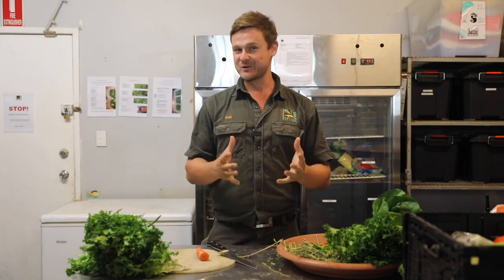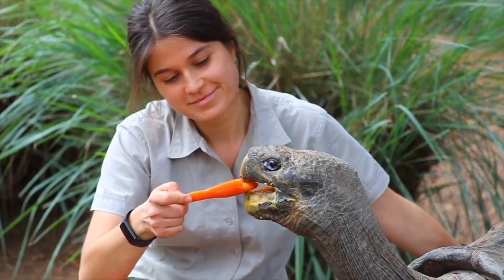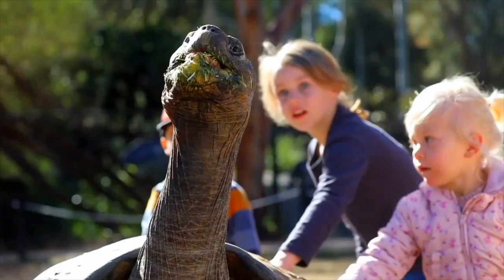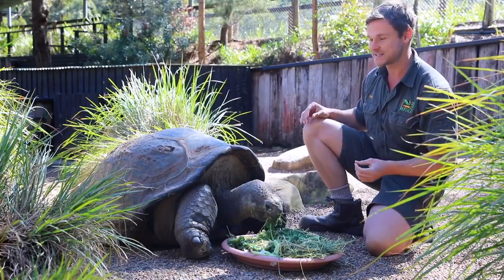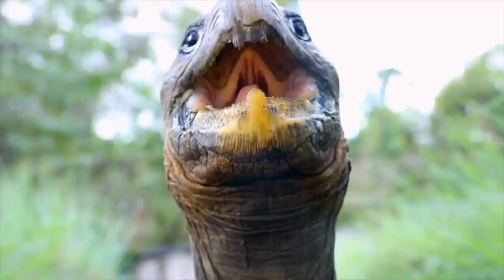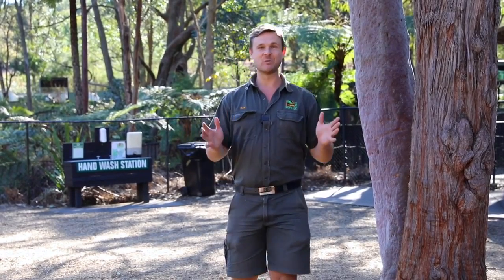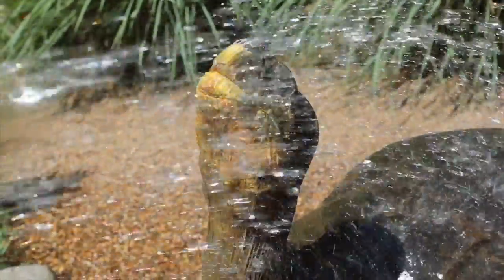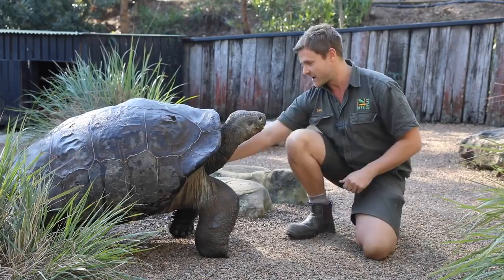How to Look After a Galapagos Tortoise! | This is Earth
Australian Reptile Park is a hands-on zoo situated on the Central Coast of NSW in a natural bush setting, home to exotic reptiles from around the world, and a wide range of native animals from Australia. Enjoy fun live events, themed exhibitions, and tours behind the scenes.

How to Look After a Galapagos Tortoise!

THE ZOOKEEPER'S LIFE: EPISODE ONE 🐢
🐢 THE ZOOKEEPER'S LIFE: EPISODE ONE - HUGO THE TORTOISE! 🐢…

The Galápagos tortoise complex or Galápagos giant tortoise complex (Chelonoidis nigra and related species) are the largest living species of tortoise. Modern Galápagos tortoises can weigh up to 417 kg (919 lb).[10] Today, giant tortoises exist on only two remote archipelagos: the Galápagos Islands about 1,000 km (620 mi) due west of mainland Ecuador; and Aldabrachelys gigantea of Aldabra in the Indian Ocean, 700 km (430 mi) east of Tanzania.

NEW HOME for BABY GALAPAGOS TORTOISE!
EYE TO EYE! WITH OLDEST TORTOISE IN THE WORLD!